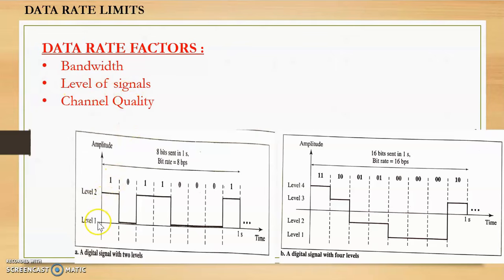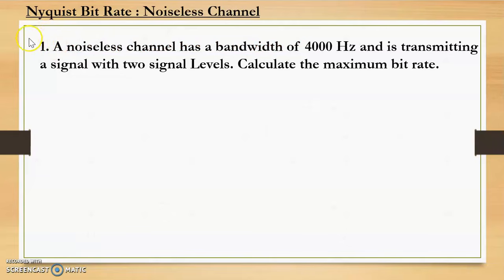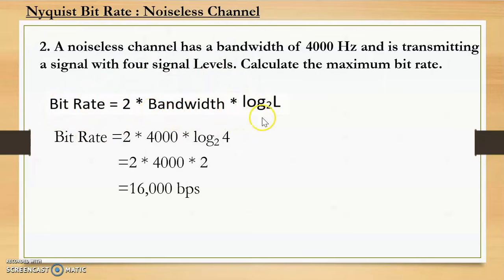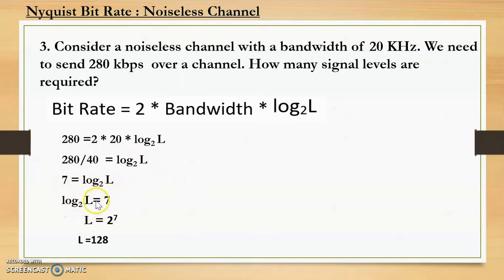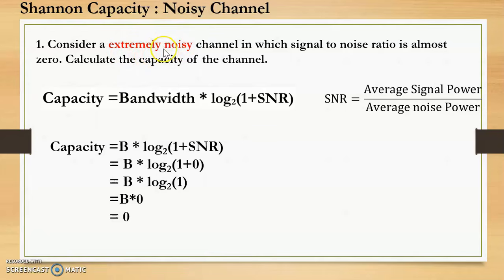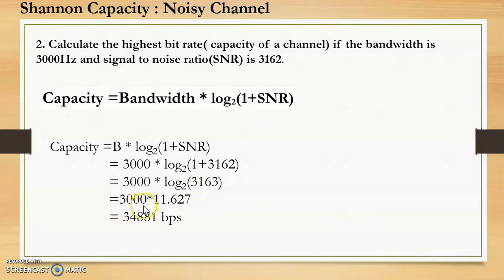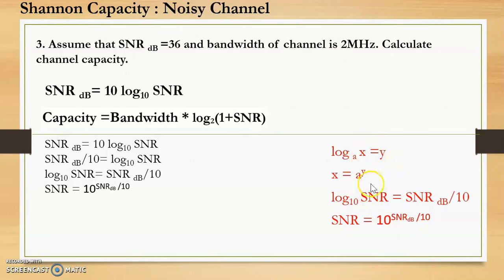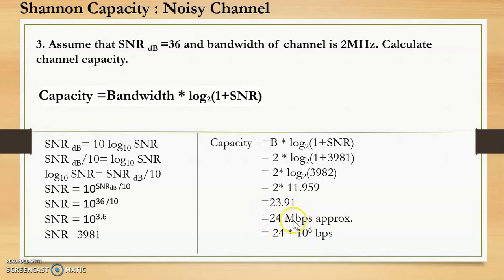DATA RATE LIMITS | Nyquist Bit Rate, Shannon Capacity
DATA RATE LIMITS
Two formulas to calculate the data rate
Problems on Nyquist bit rate and shannon capacity
Noiseless Channel: Nyquist Bit rate
Noisy channel: Shannon Capacity

Textbook referred: Data Communication and networking (forouzan)